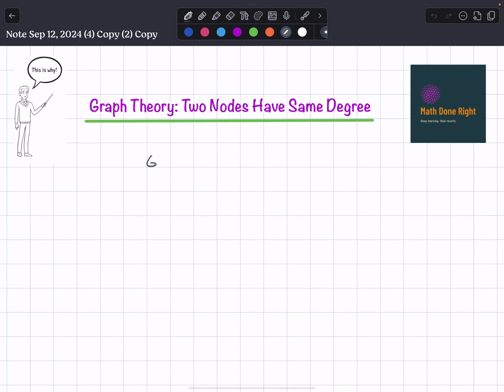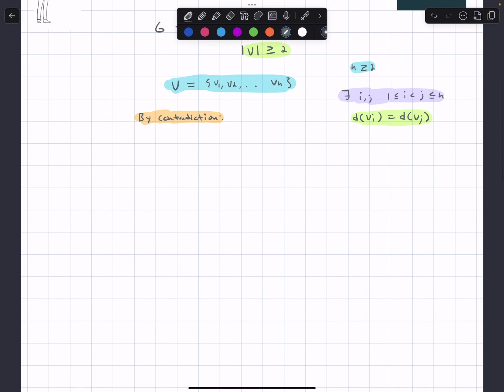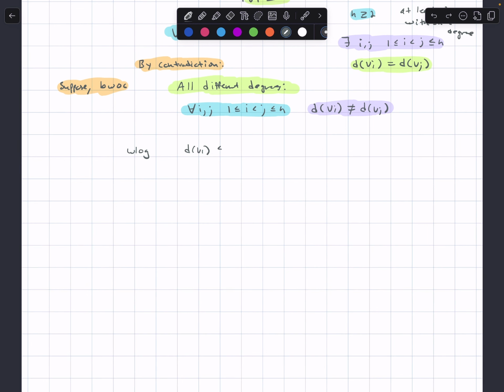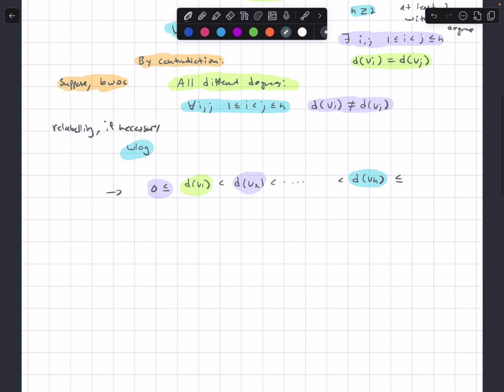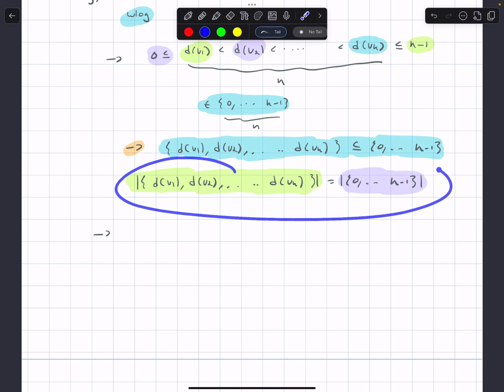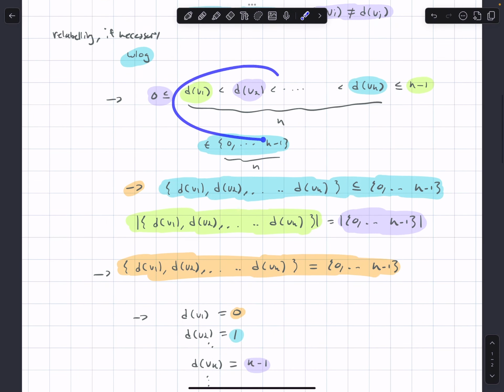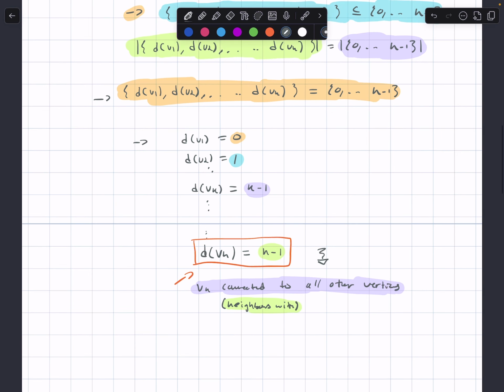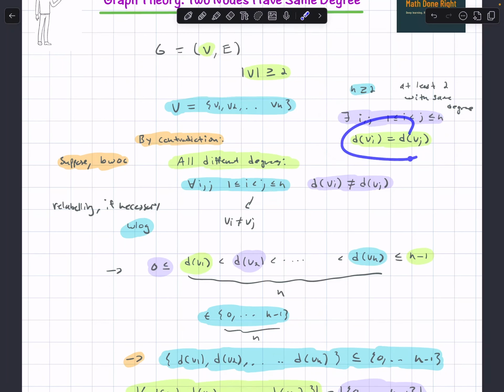Graph Theory: Two Vertices Have Same Degree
A proof (by contradiction) that any graph with at least two vertices contains two that have the same degree (number of neighbours/adjacent vertices).